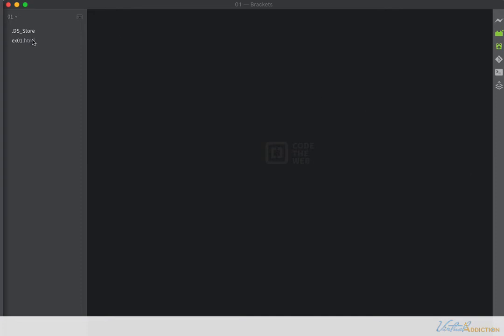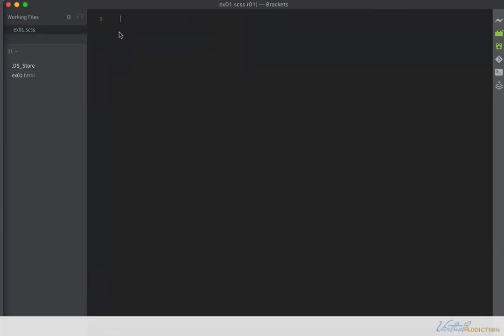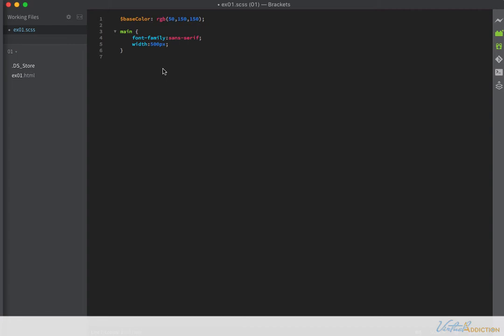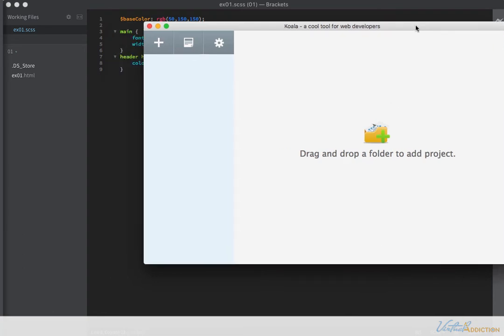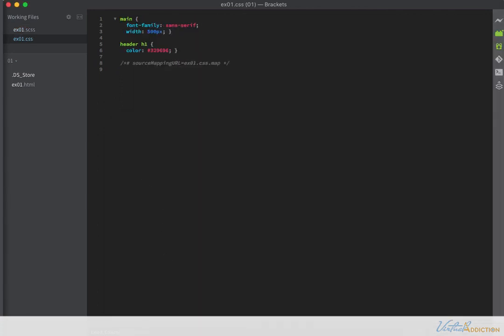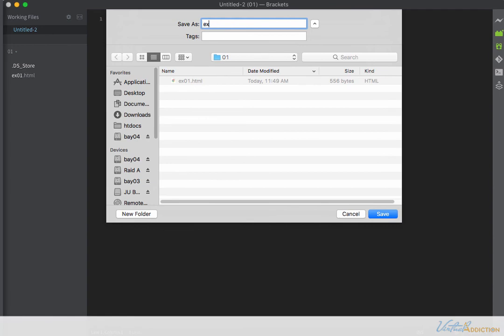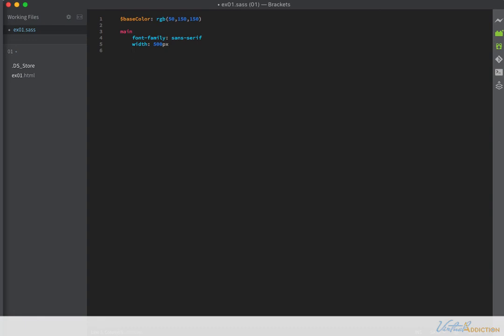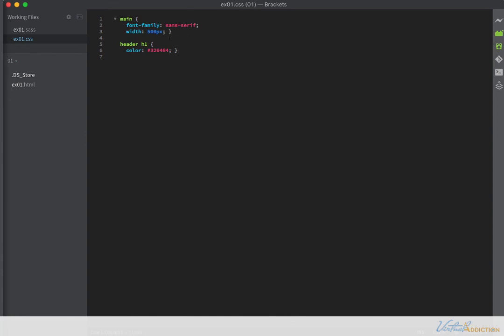Sass vs. scss